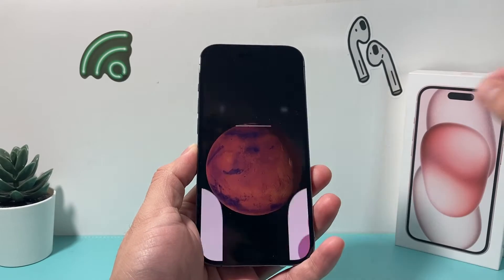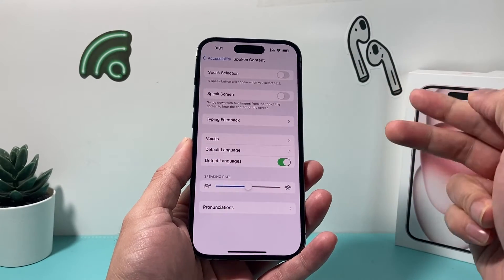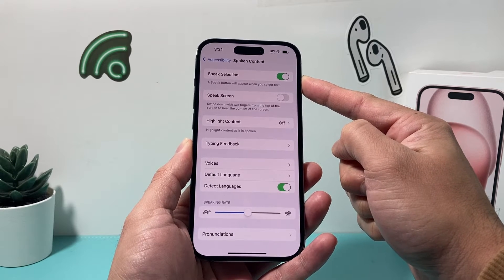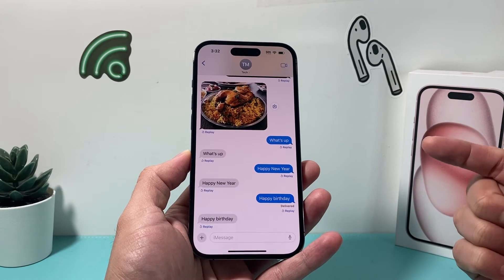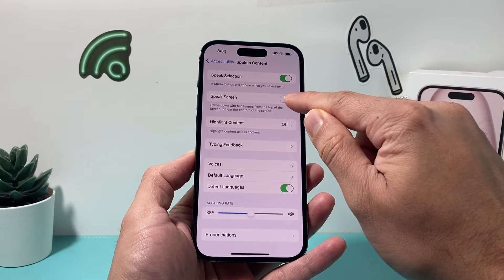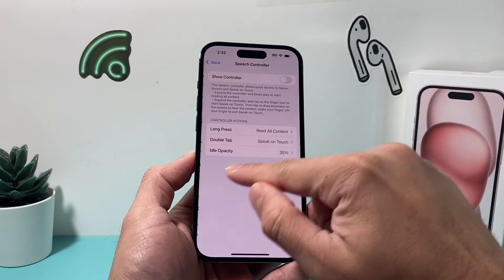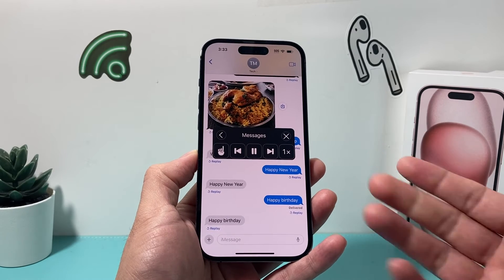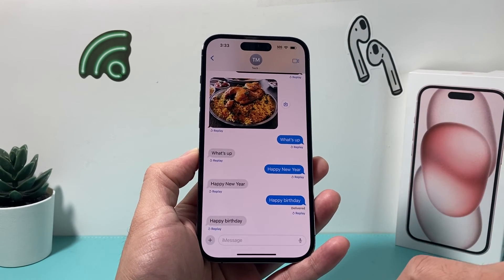How to Make iPhone Read Text Messages Out Loud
In this tutorial, we teach you how to set up iPhone to read text messages out loud on the latest iOS update. Once this feature is enabled, you can have the iPhone read out loud the selected text or the entire screen.